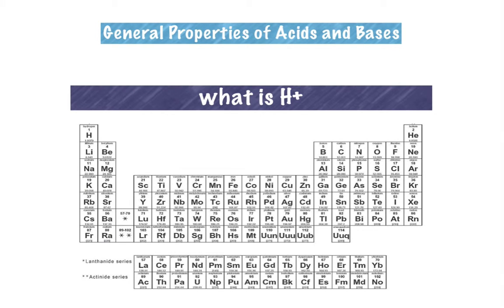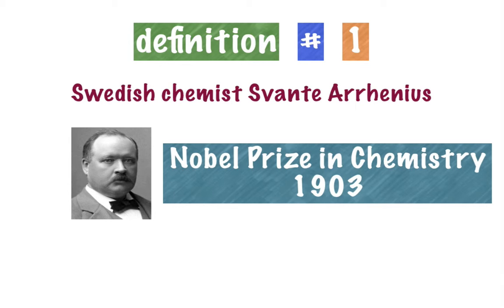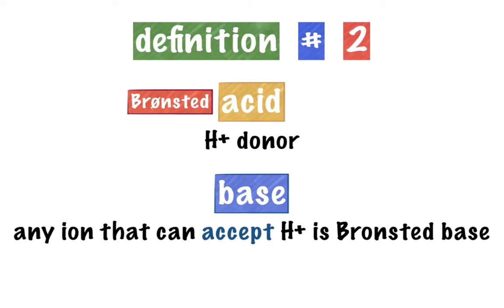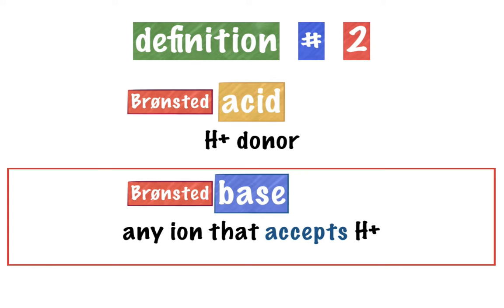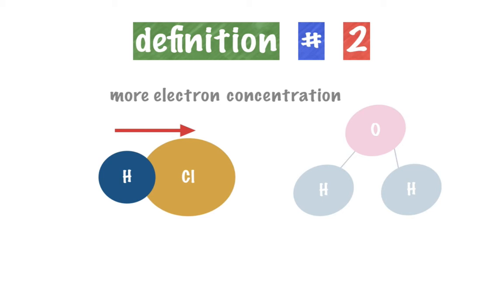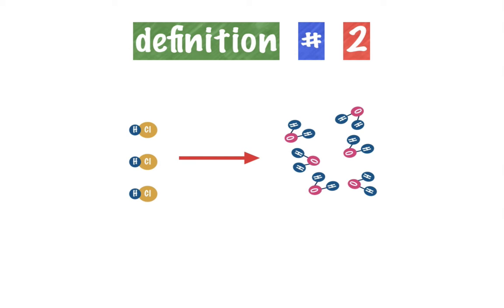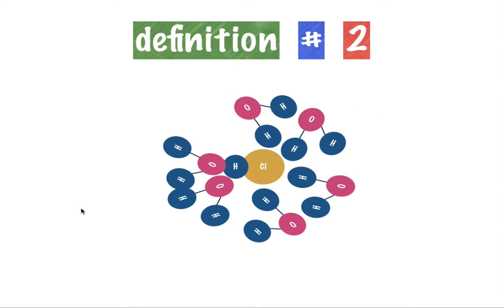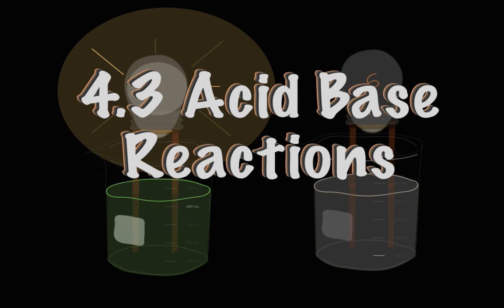5Acid Base Reactions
This video discusses Acid Base reactions in aqueous solutions. We define from a Bronsted perspective, where an acid is defined as a H+ ion donor or acceptor. We look at an example chemical equation and discuss it in detail as it relates to the behavior of the H+ ion in that reaction.